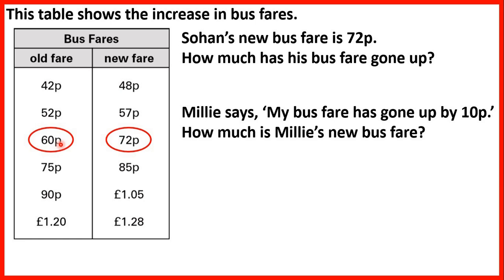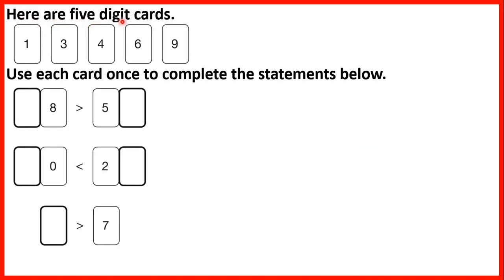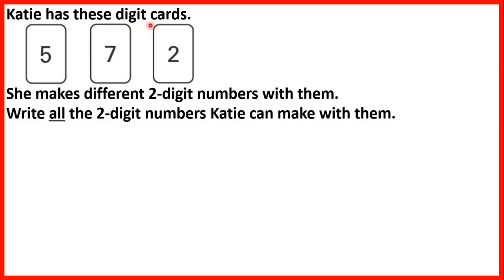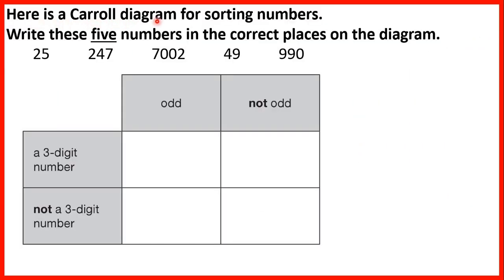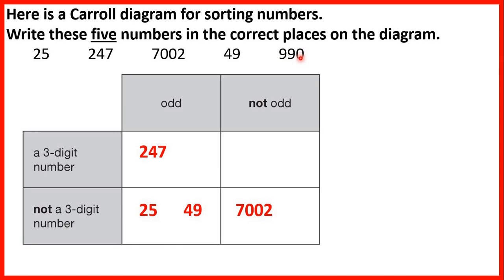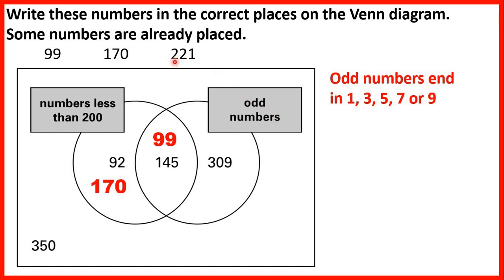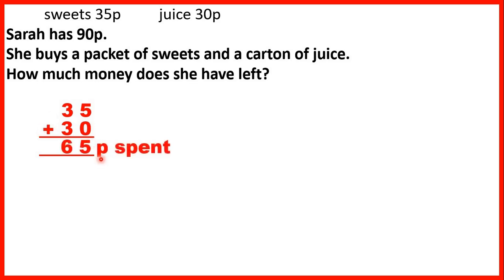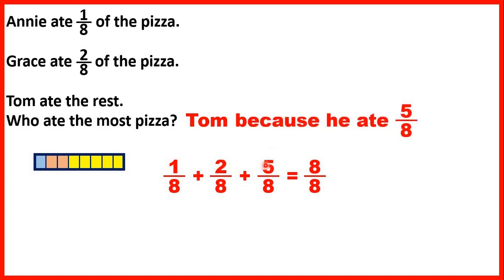Bronze Reasoning Test 18